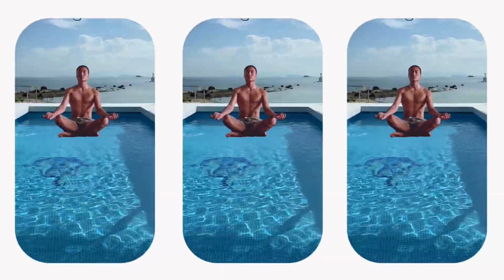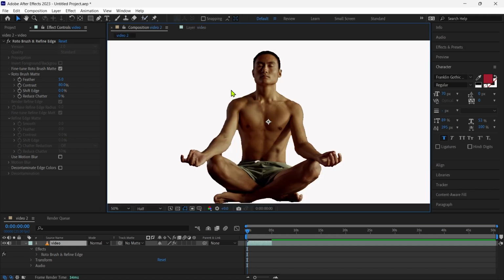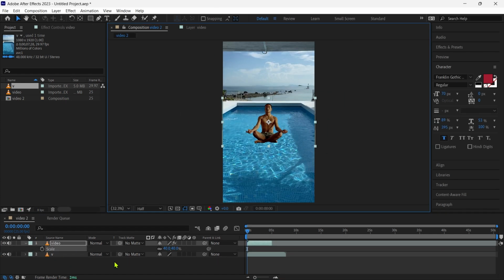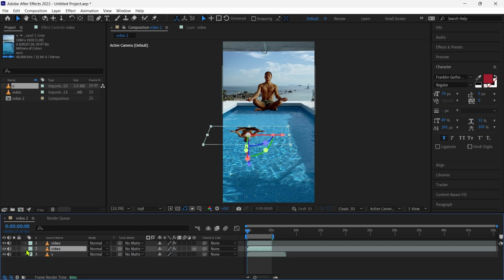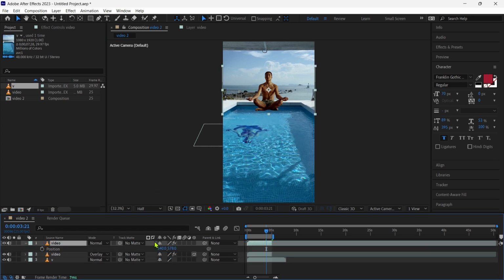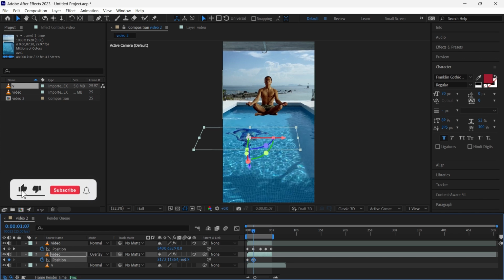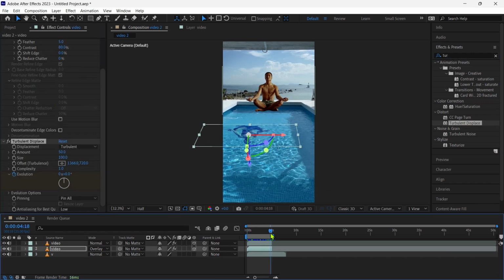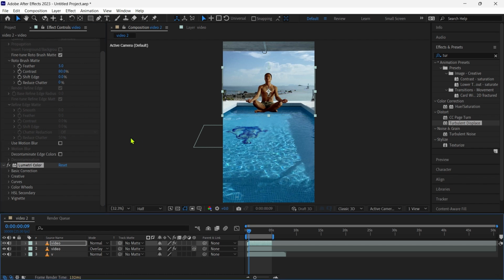Levitation Effects After Effects Tutorial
. after effects
. levitation effect
. levitation effect after effects
. levitation tutorial
. after effects levitation tutorial
. levitation
. floting effect
. effect